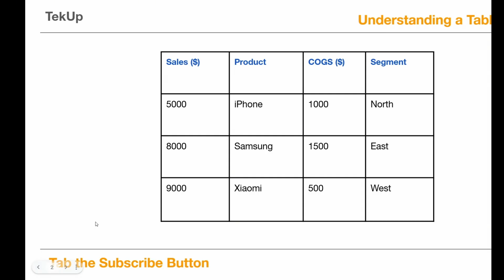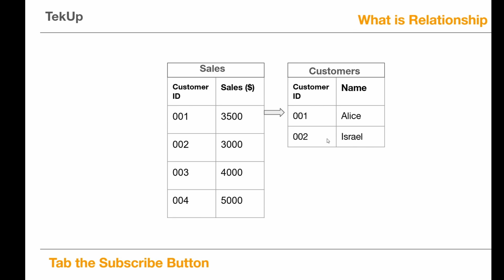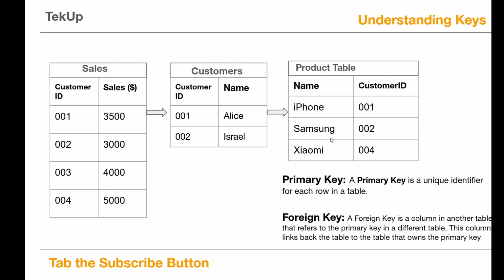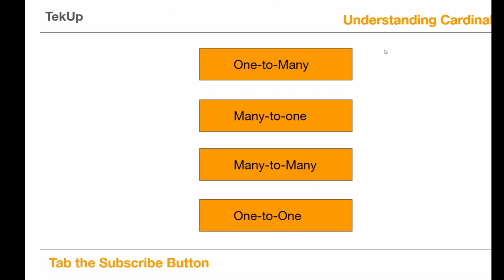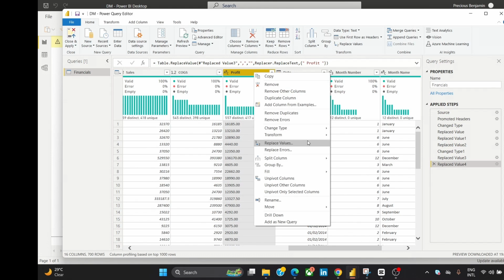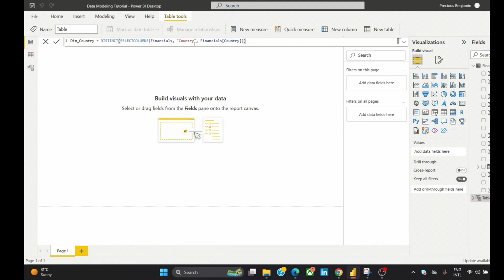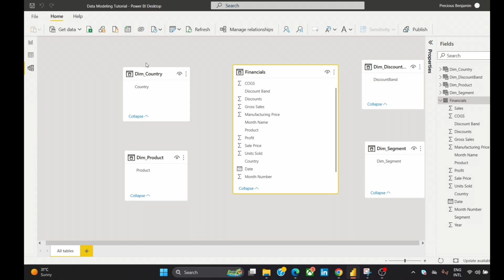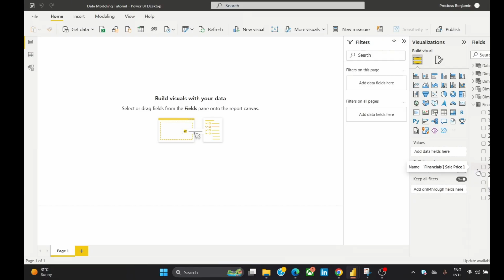Data Modelling BootCamp for Beginners | Zero to Advanced | Power Bi | Kaggle Dataset | (Full Course)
💡 Every single thing in Power BI becomes more complicated if you don’t build a good data model. Top Business Intelligence consultants spend an entire career learning how to build data models, but NOT you! Understanding the fundamentals of dimensional modeling (Star Schema) can get you very far in Power BI.

This video explains data modeling, star schema, and how to create one in Power BI neatly and clearly.

In this video, learn about data modeling in Power BI, using a retail company as an example. It explains the importance of setting up a star schema, which involves organizing data into fact and dimension tables. I also cover the process of importing data into Power BI, establishing relationships between tables, and creating visualizations to analyze the data.

💡 What you will learn:
◉ What is Data Modelling
◉ Data modelling with a real-world example
◉ Fact vs. Dimension table
◉ How to set up relationships in Power BI?
◉ Types of relationships
◉ Cardinality
◉ Importance of "correct" data modelling
◉ Primary Key and Foreign Key
◉ Tips to note before performing data modeling
◉ How to create an actual relationship in data modeling
◉ Measures and a new table using DAX
◉ Understand why the STAR SCHEMA is called a Star Schema

⏱️ Timestamps – Power BI Data Modeling Tutorial for Beginners
00:00 – Intro: Why You Need Data Modeling in Power BI
01:20 – What Is Data Modeling? (Simple Explanation)
03:10 – Fact vs Dimension Tables: What’s the Difference?
05:00 – Understanding Relationships in Power BI
06:45 – Cardinality Explained (One-to-Many, Many-to-One, etc.)
08:30 – Primary Key vs Foreign Key (Beginner Friendly)
10:00 – How to Identify and Create Your Fact and Dim Tables
12:20 – Designing a Star Schema in Power BI
14:15 – Tips Before You Start Modeling (Clean Your Data First!)
15:30 – Data Cleaning Demo in Power Query Editor
18:45 – Building the Data Model (Step-by-Step in Power BI)
21:10 – Creating Relationships Between Tables
25:00 – Final Thoughts + What’s Coming Next (Dashboard Building!)
26:00 – Outro – Subscribe & Stay Tuned!

💡 The dataset can be downloaded from the description of our recently uploaded Power BI Dashboard Tutorial